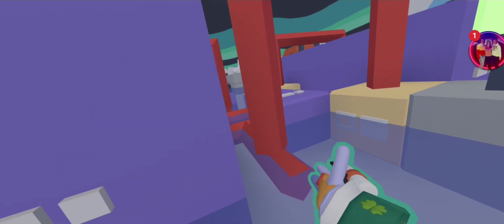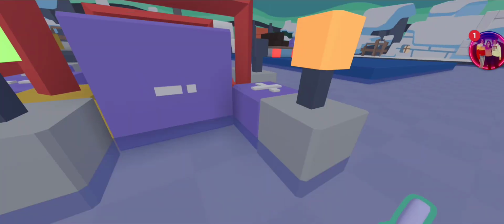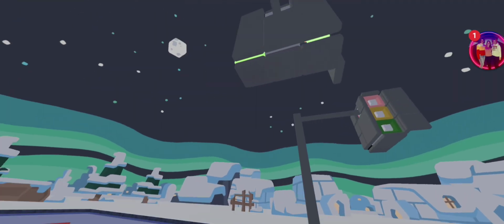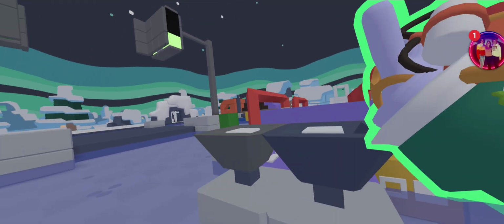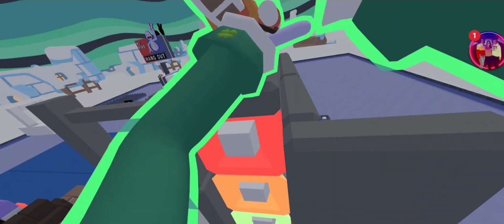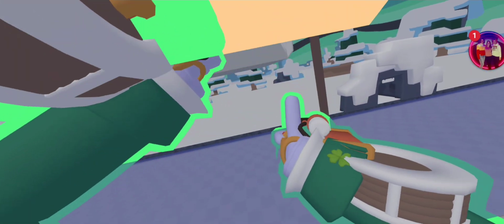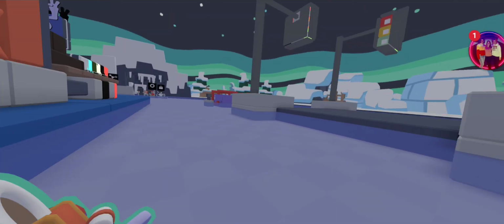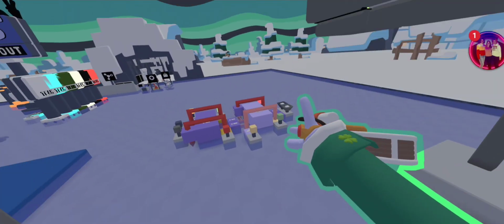How to make working traffic lights in yeeps hide and seek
this is a tutorial on how to build and code traffic lights in yeeps hide and seek